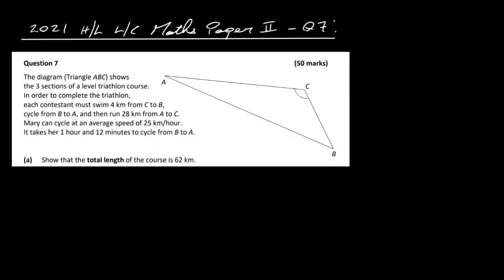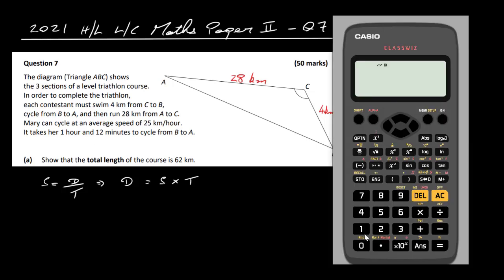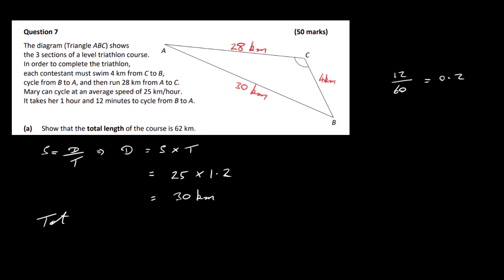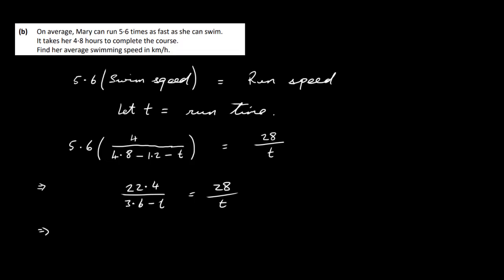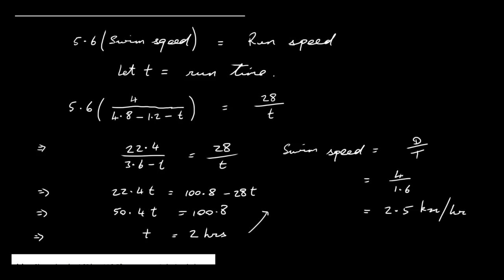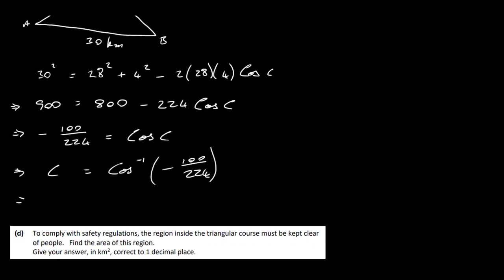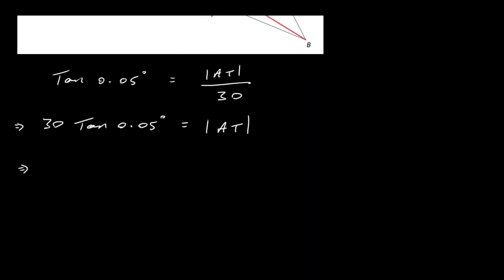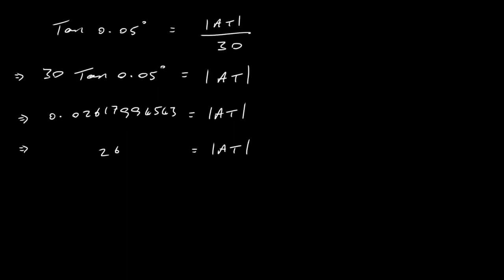2021 HL Maths Paper 2 LC Q 7